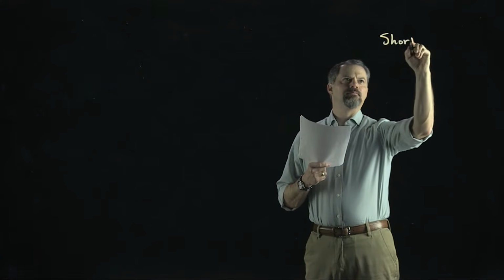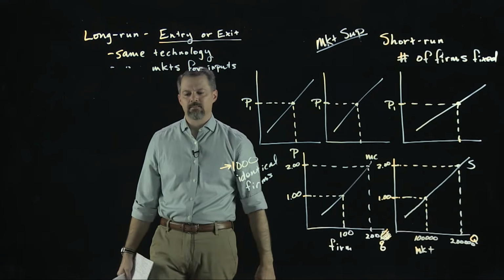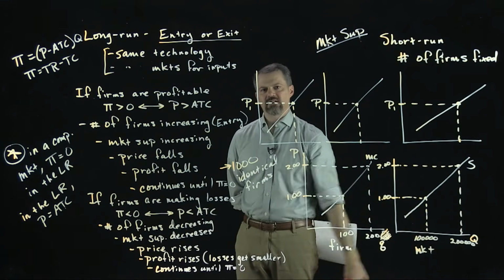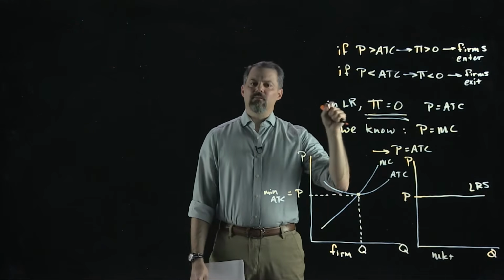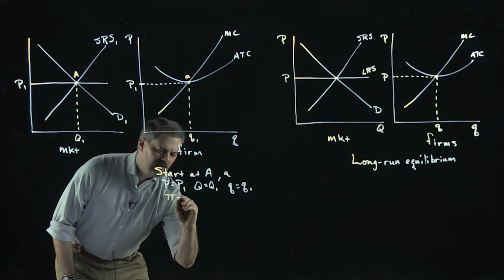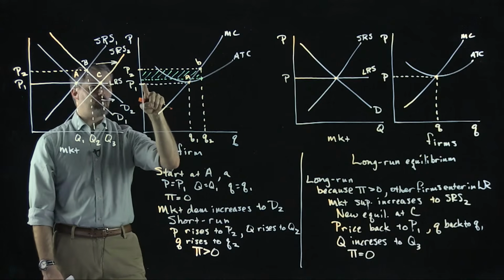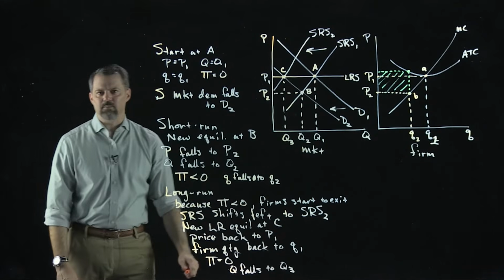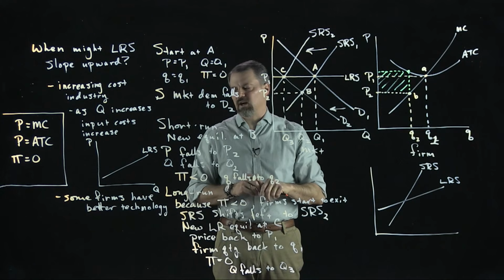Chapter 14: Perfect Competition - Part 2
The short-run market supply curve for a competitive market 0:40
The long-run market supply curve for a competitive market 7:47
  - If profit is positive, other firms will enter in the long-run 11:27
  - If profit is negative, firms will exit in the long-run 15:18
  - Perfectly competitive firms earn zero profit in the long-run 18:15
  - The long-run market supply curve is perfectly elastic 23:59
Why work a job if profit is driven to zero? 25:34
The impact of a change in market demand in the short-run and long-run 30:22
  - The effect of an increase in market demand 36:26
  - The effect of a decrease in market demand 50:42
When might the long-run market supply slope upward?
Summary of perfect competition 1:05:16
  - Both consumption and production are efficient with perfect competition (DWL = 0) 1:05:48